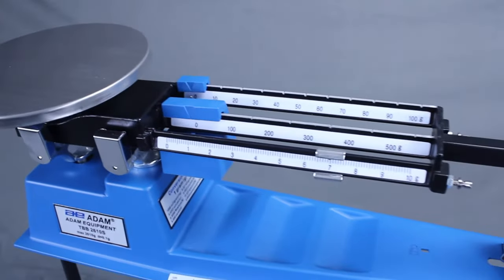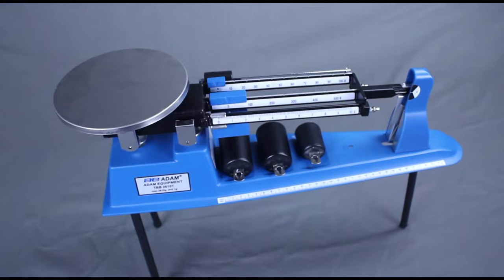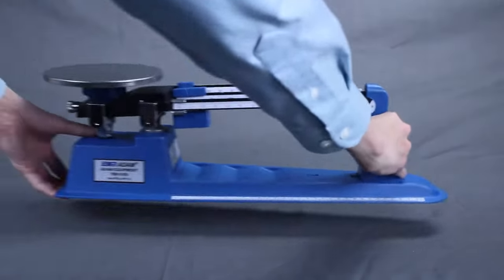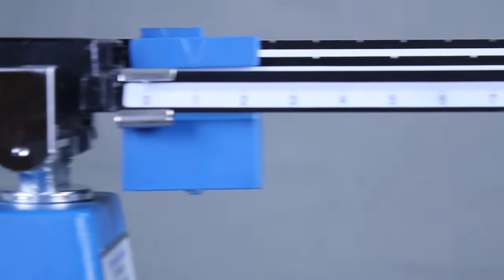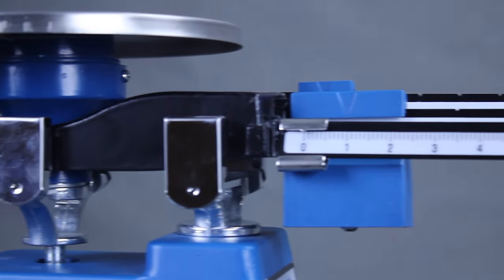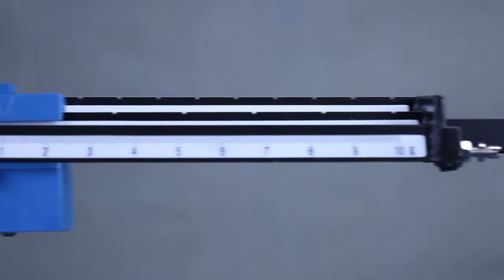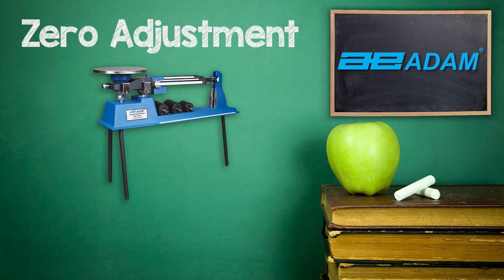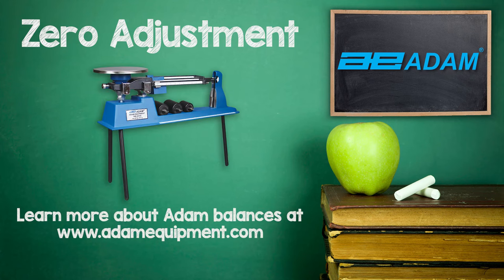Zero Adjusting your TBB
This video shows how to make simple adjustments on the Adam Equipment TBB triple-beam balance if it is not reading zero correctly. Adam Equipment triple beam balances offer the right combination of speed, performance and value for everyday weighing tasks.

View other videos in TBB tutorial!